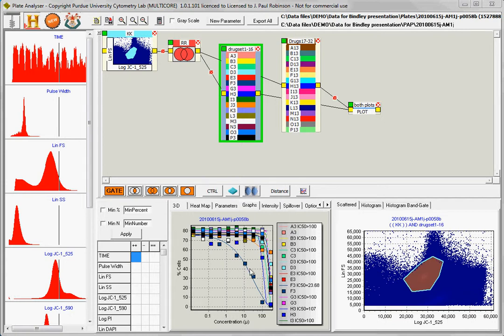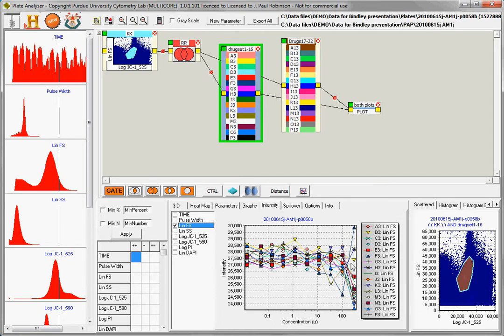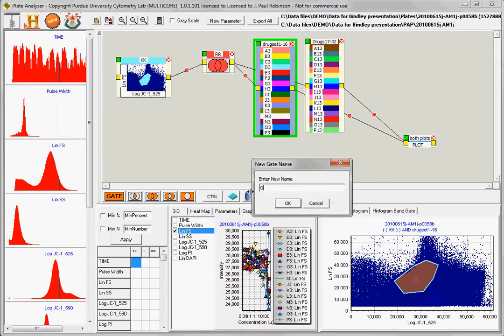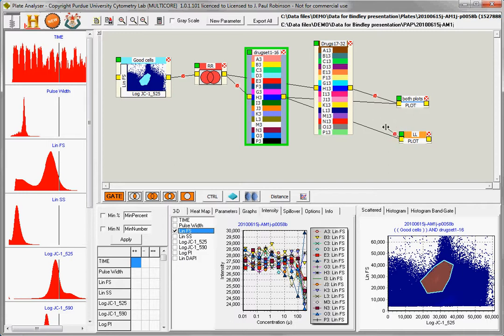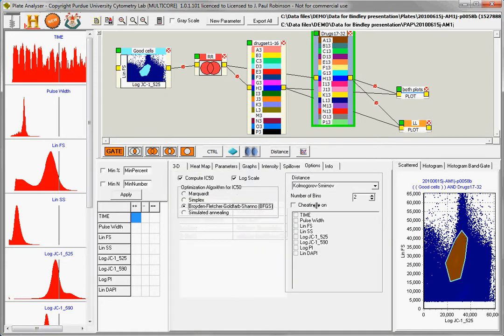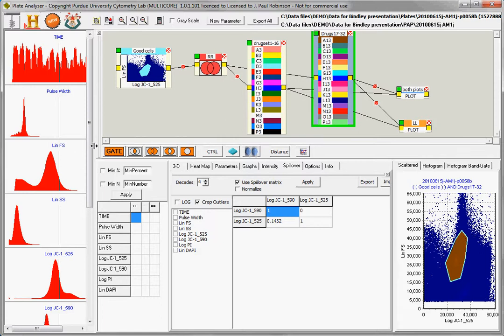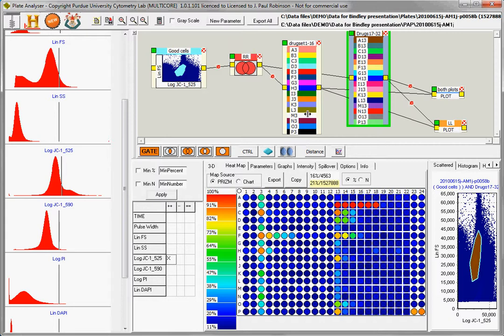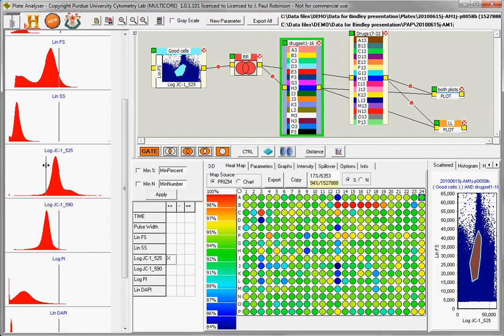Intro -2 - basic gating